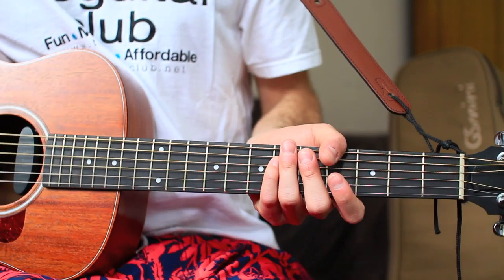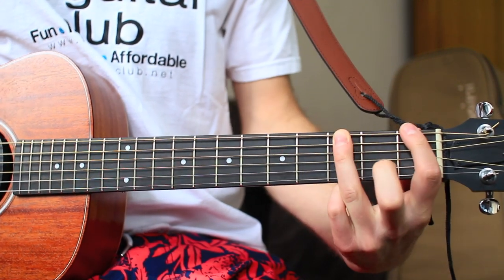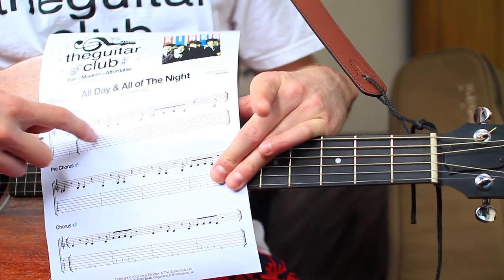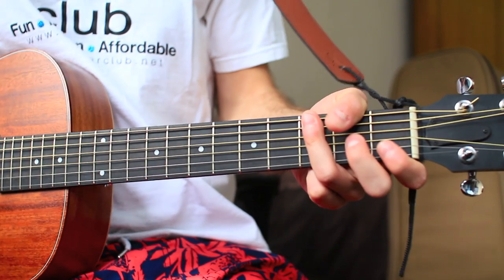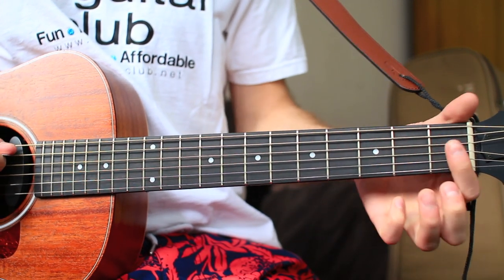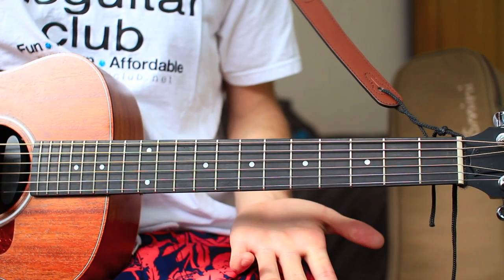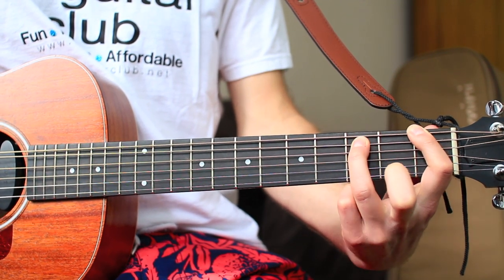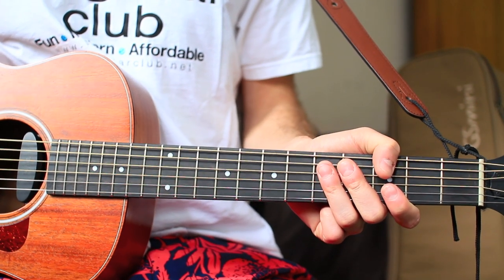► All Day & All of The Night - The Kinks - Guitar Lesson ✎ FREE Tab